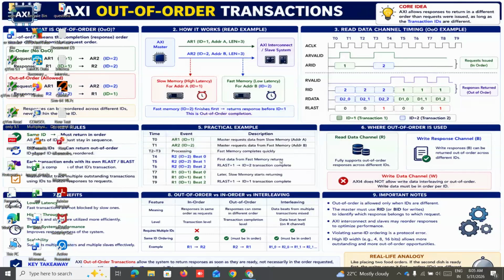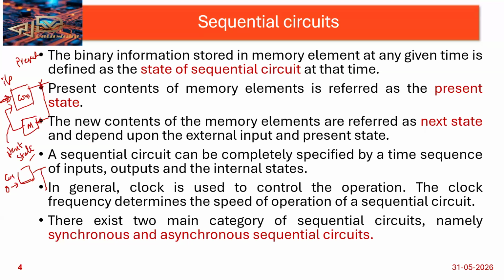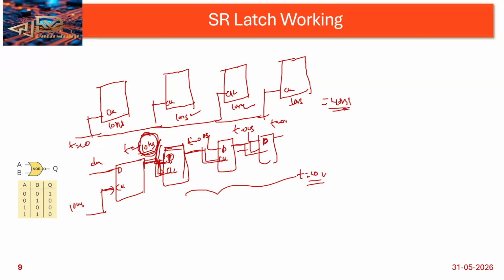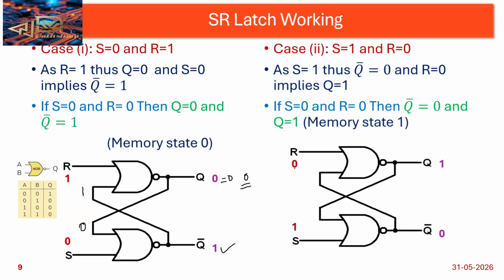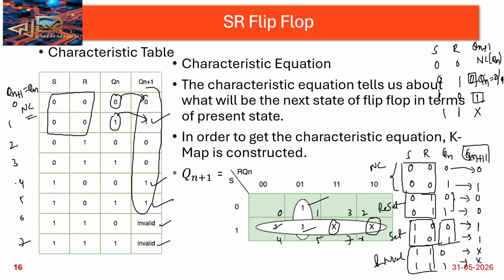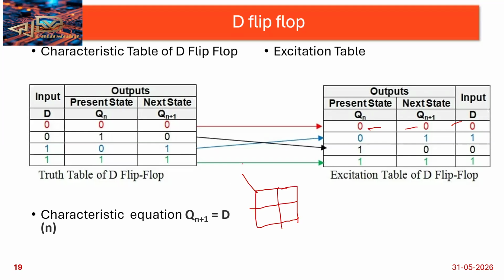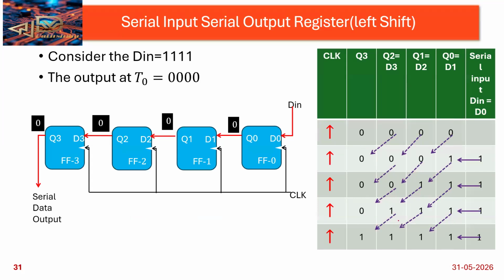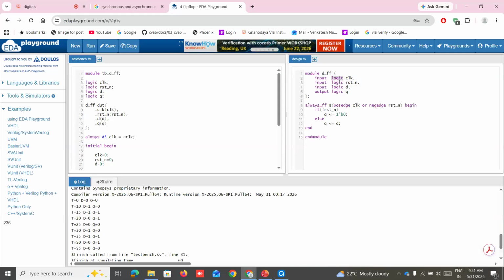digitals part6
A Sequential Circuit is a digital circuit whose output depends not only on the present input values but also on the previous history of inputs, making it a memory-based circuit. Unlike combinational circuits, sequential circuits contain storage elements such as latches, flip-flops, registers, and memory units that retain information and influence future outputs. These circuits are typically controlled by a clock signal, allowing data to be stored, transferred, and processed in a synchronized manner. Sequential circuits are broadly classified into synchronous circuits, which operate according to a clock pulse, and asynchronous circuits, which change state immediately in response to input changes. Common examples include SR, D, JK, and T flip-flops, counters, shift registers, finite state machines (FSMs), and memory devices. Sequential circuits form the backbone of modern digital systems such as microprocessors, communication systems, embedded controllers, FPGA and ASIC designs, where they are used for data storage, state control, timing generation, sequencing operations, and implementing complex control logic. Their behavior is analyzed using state diagrams, state tables, timing diagrams, and characteristic equations to ensure reliable operation and efficient digital system design.